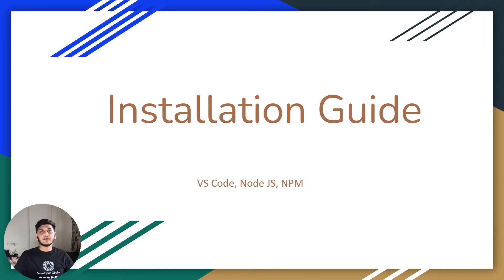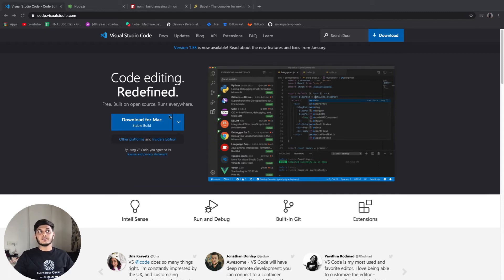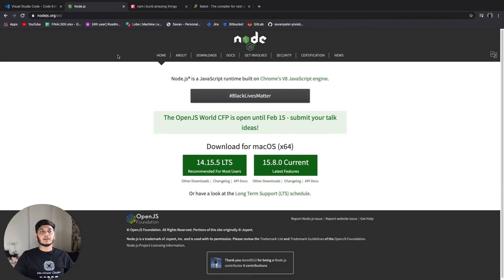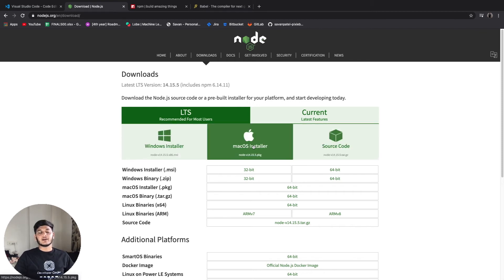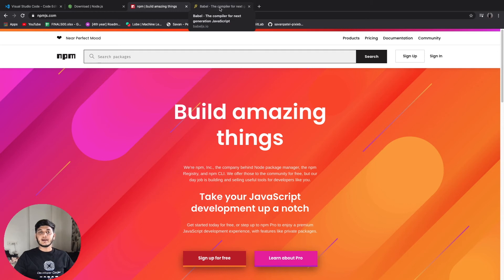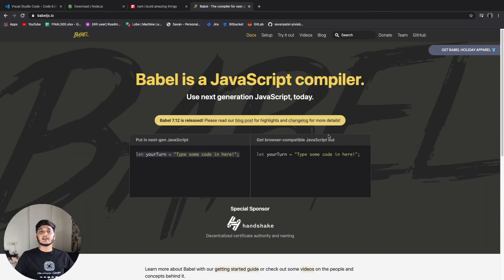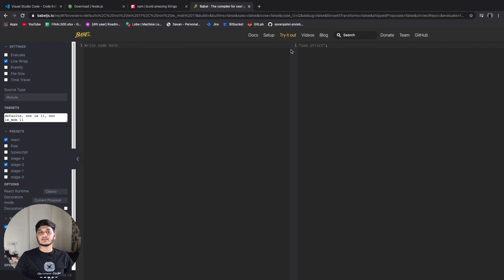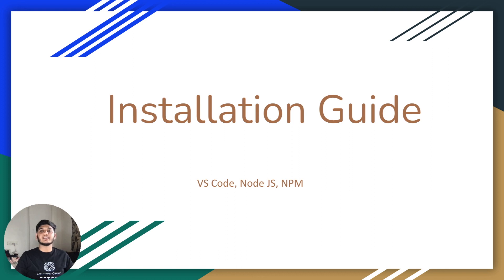2 - Installation guide for React JS | Setting up the environment | Node JS | VS Code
Hello guys, Welcome to the playlist on React JS. In this video we are going to walk through installation process of react JS and softwares required for us during the whole playlist.

GEARS
Camera - OnePlus 8Pro
Mic - MacBook Pro Microphone

✨✨ Tags ✨✨
Savan Patel
installation guide
React JS
Visual studio code
IDE
Node JS
Javascript
Setup
creating project
setting up the environment
tutorial